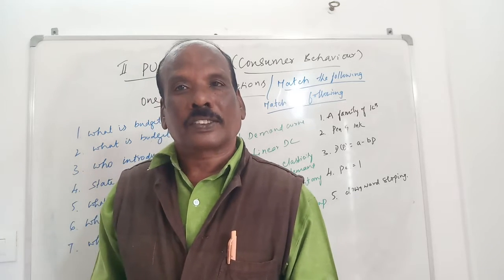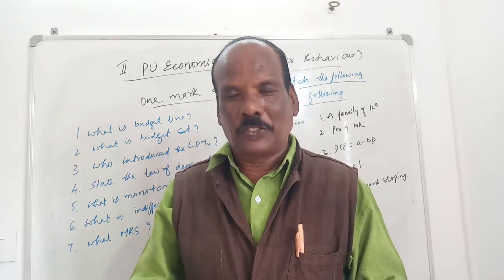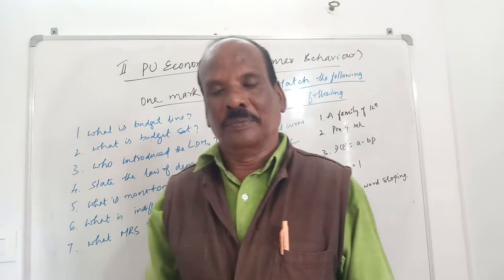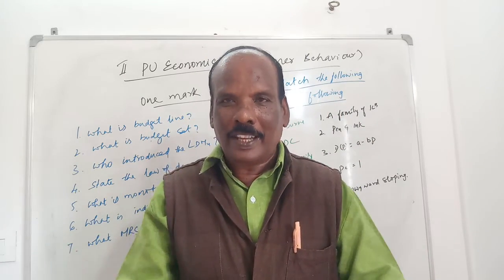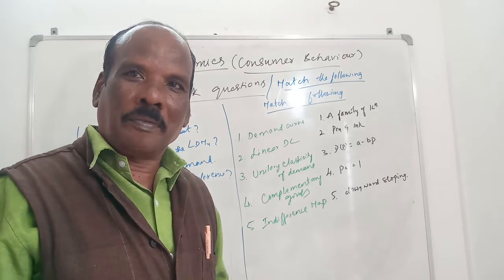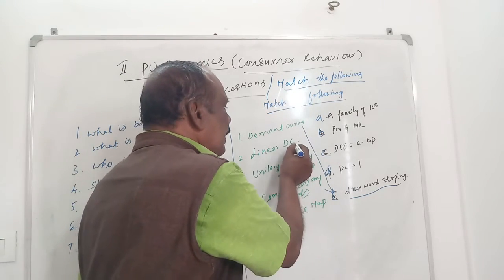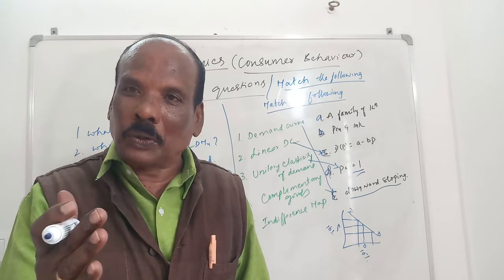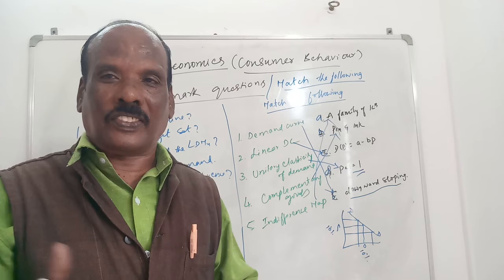2nd pu Economics one mark questions and Match the following.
You will learn to answer 2nd pu Economics one marks questions and the match the following.